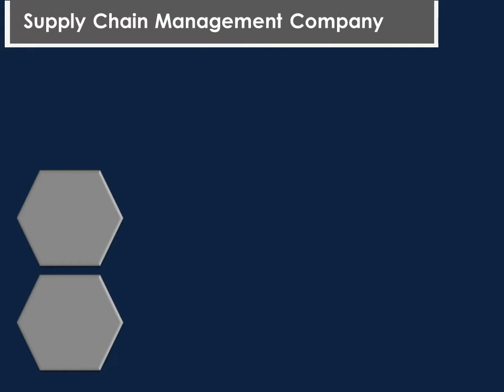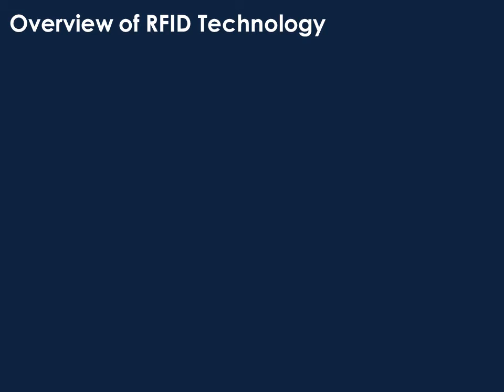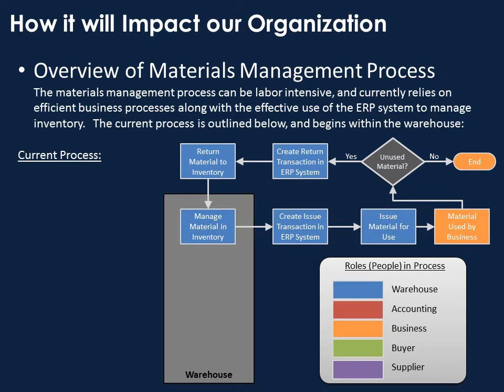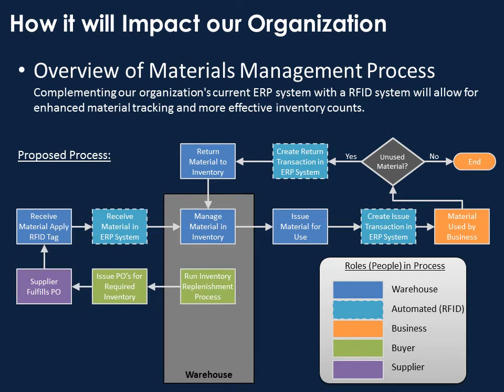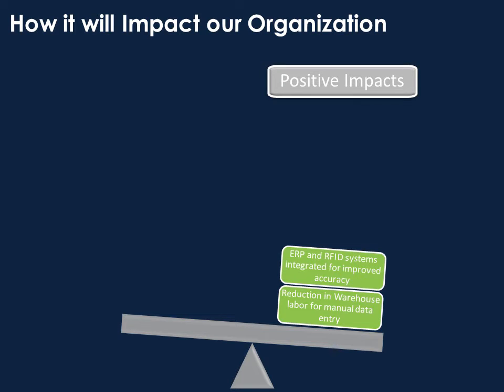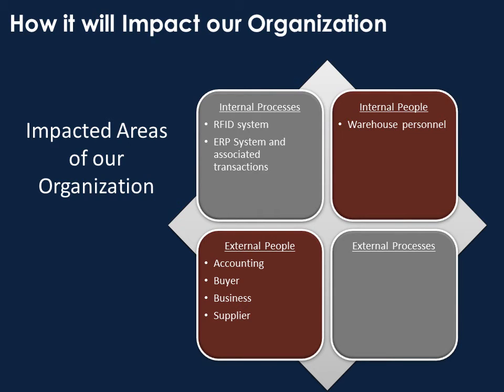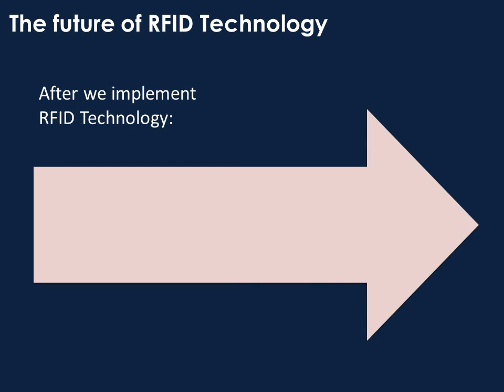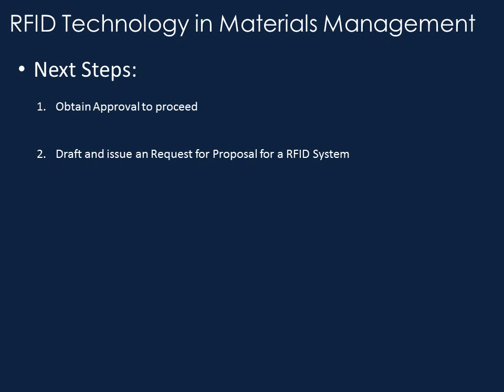Project 3 Presentation 91716 Review Draft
Draft for Review